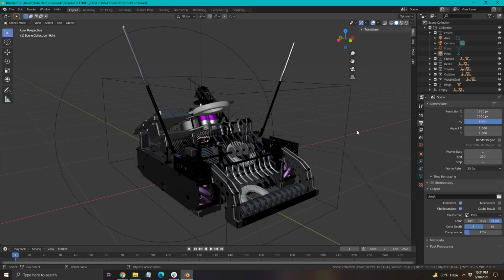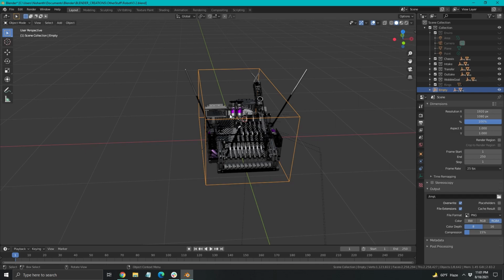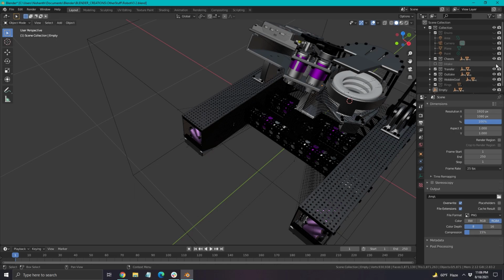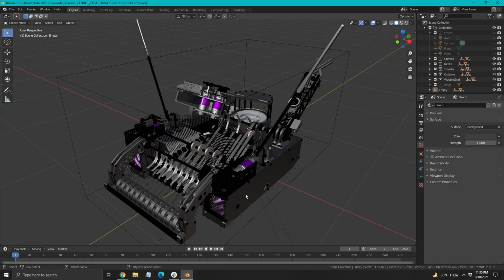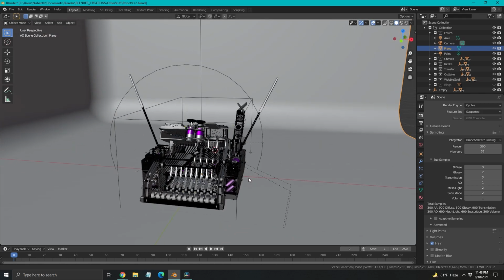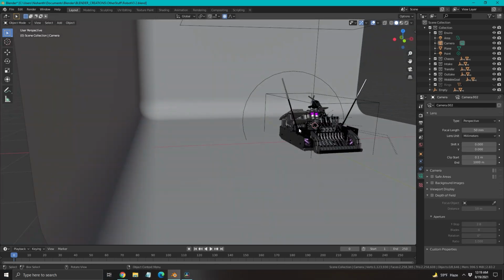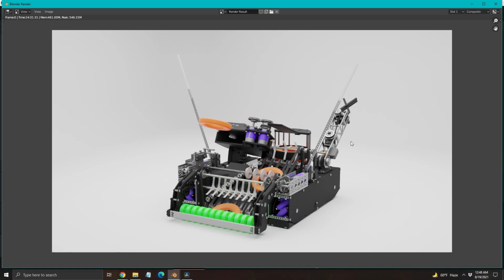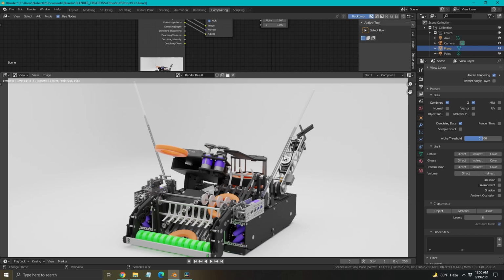Rendering CAD in Blender Video